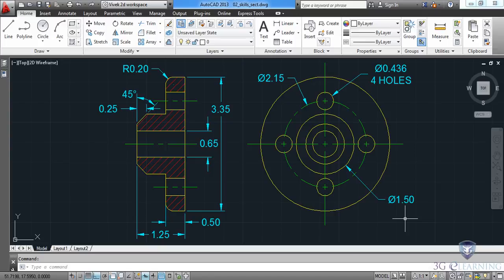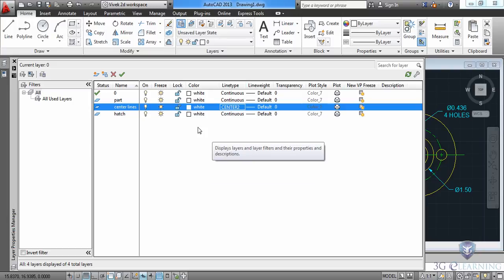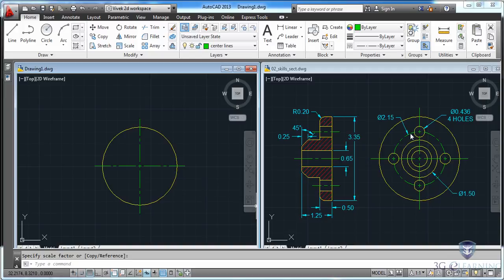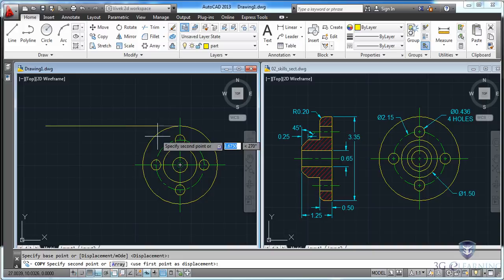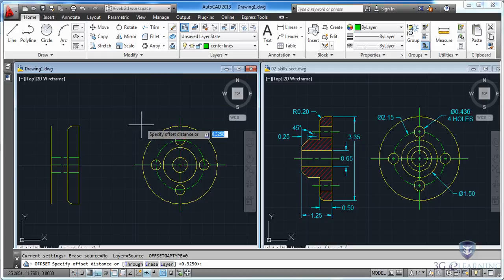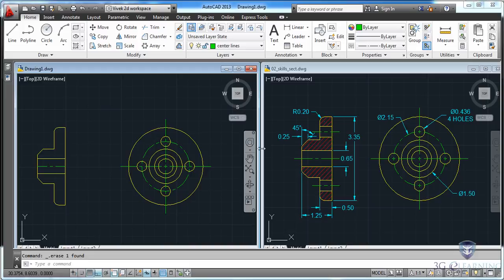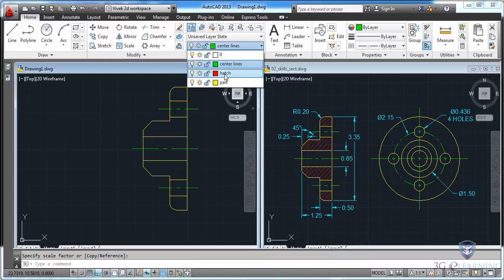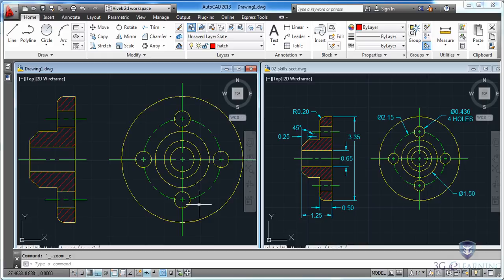67 Demo constructing a multiview part 2